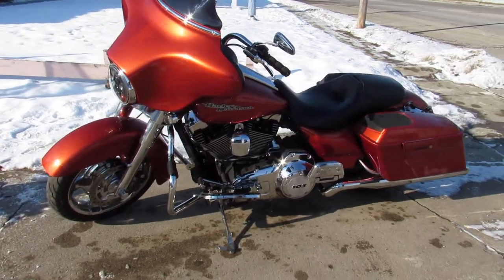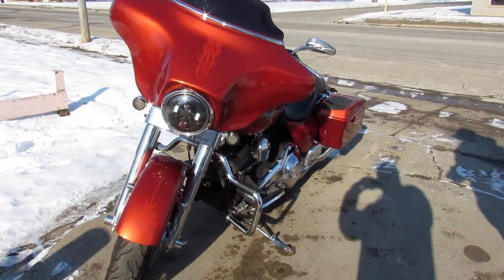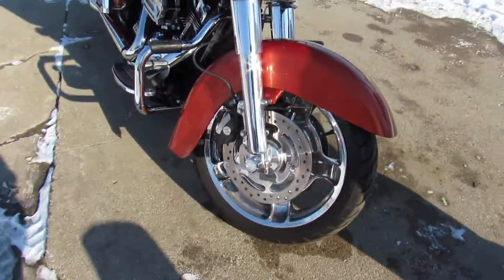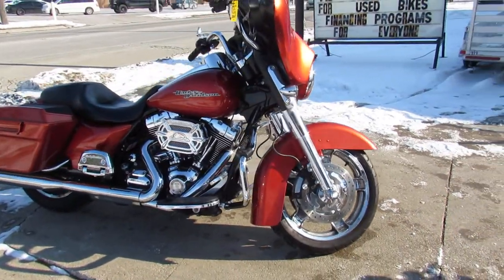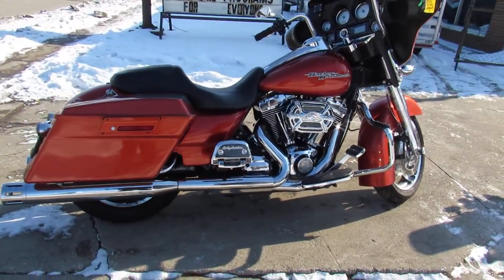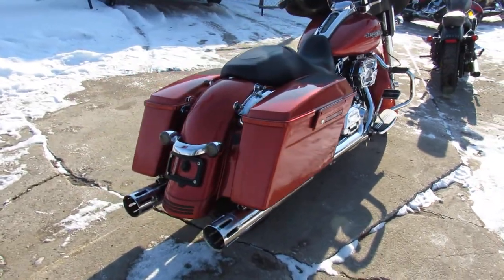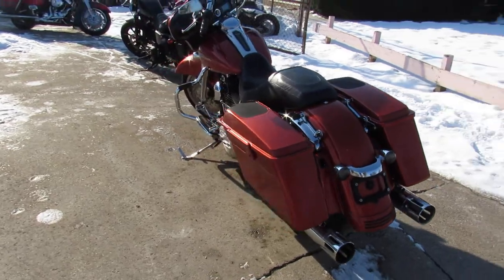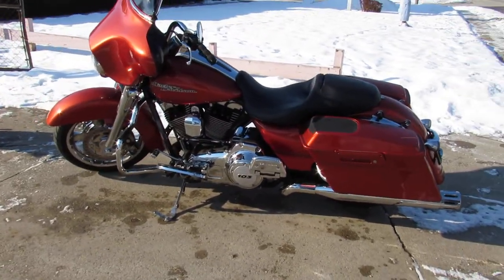2011 HARLEY FLHX FOR SALE IN MI U6252